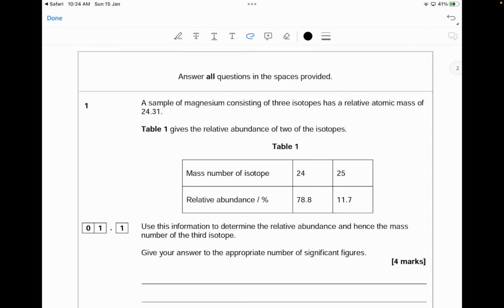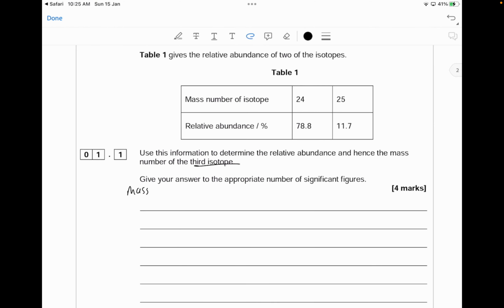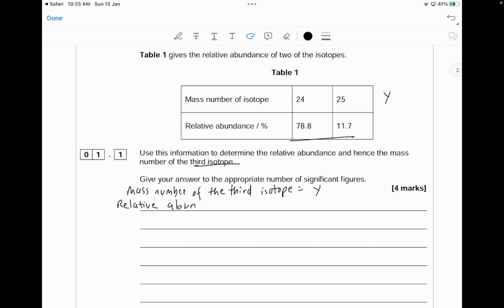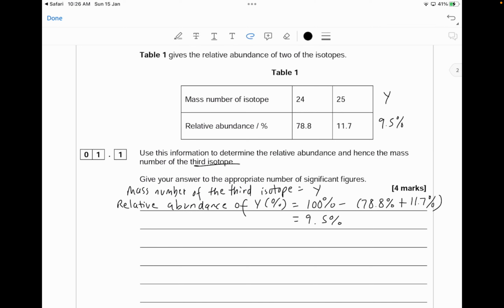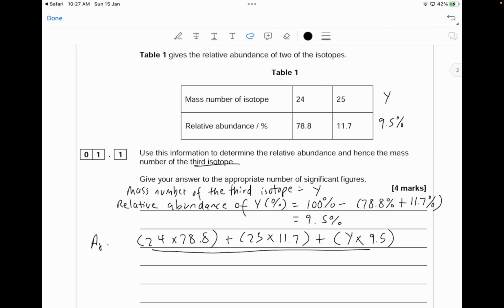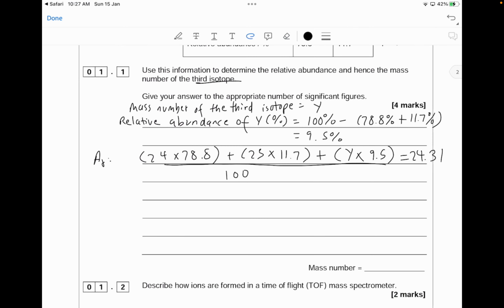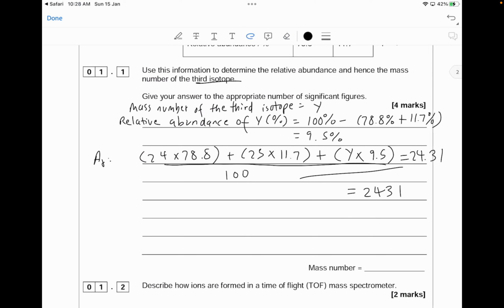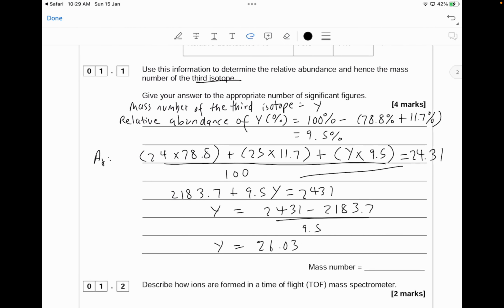Calculate Relative Abundance and Mass number of unknown isotope under 6min | Chemistry | A level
This video is a quick walkthrough in solving a chemistry question related to the concept of calculating the relative abundance as well as the mass number of an unknown isotope under 6min. Do comment on what your thoughts are on whether I should continue solving questions related to certain topics or solve some past papers. Otherwise just Enjoy the video and Stay Motivated!!